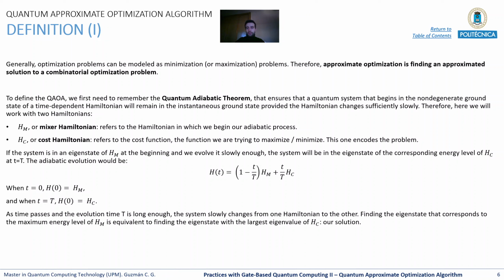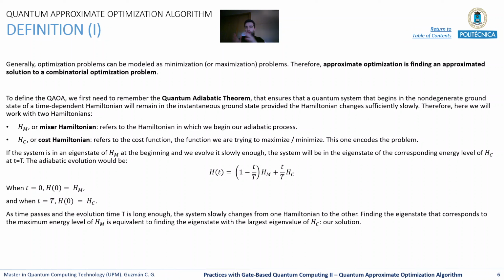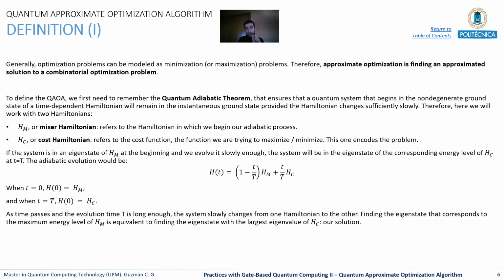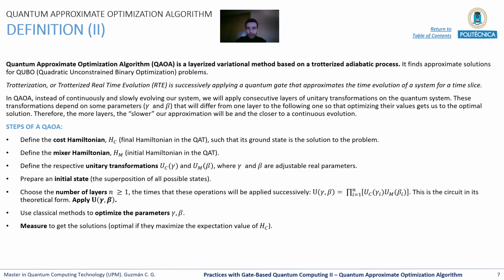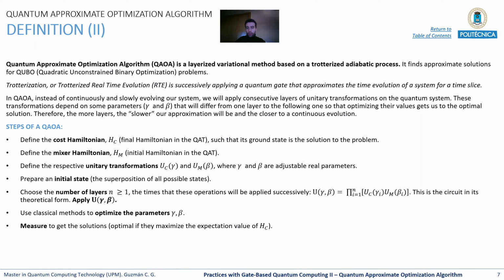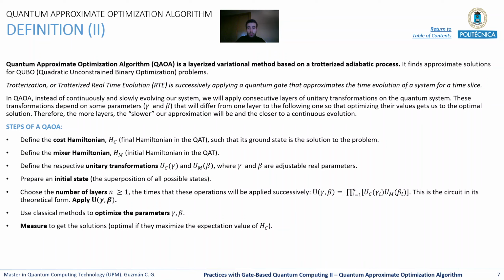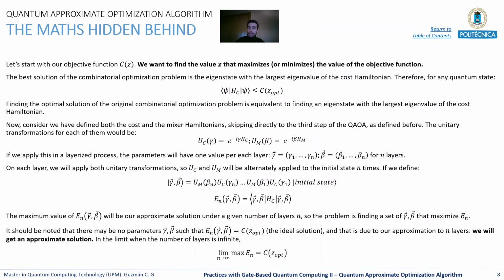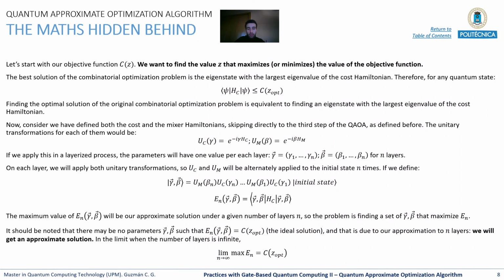[QCT25/26 A12] QAOA 2 - Definition